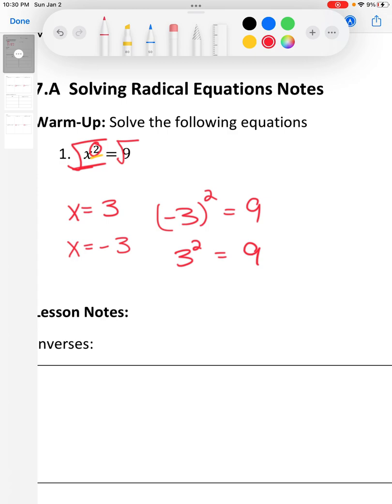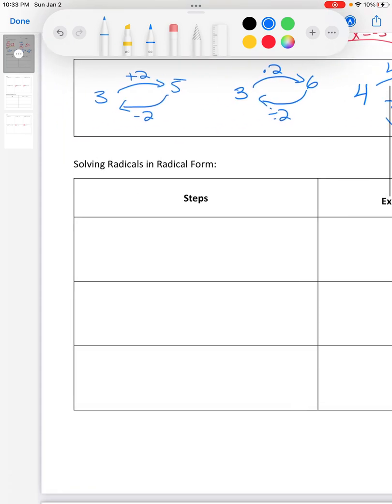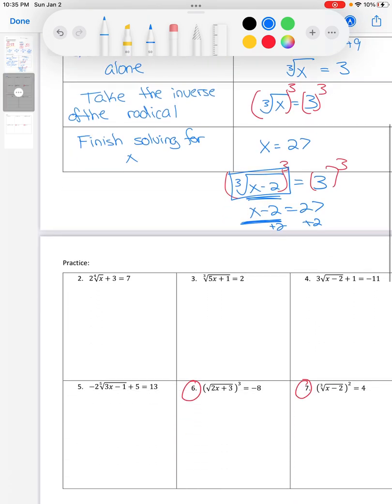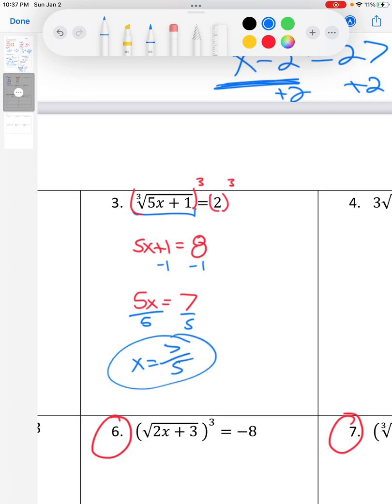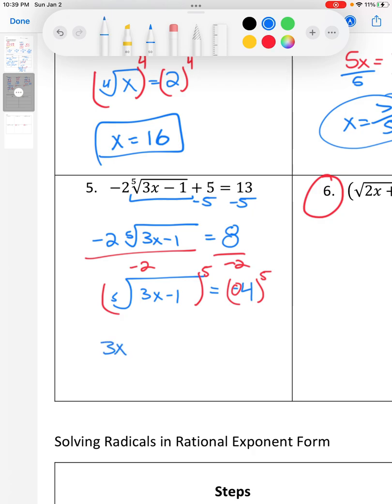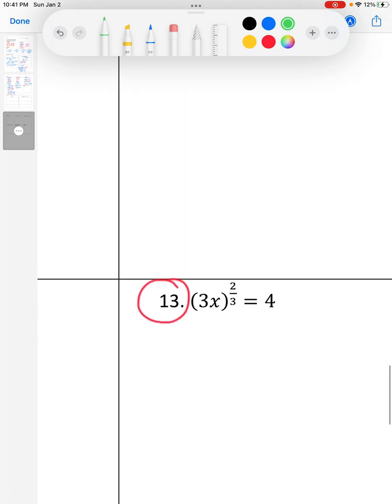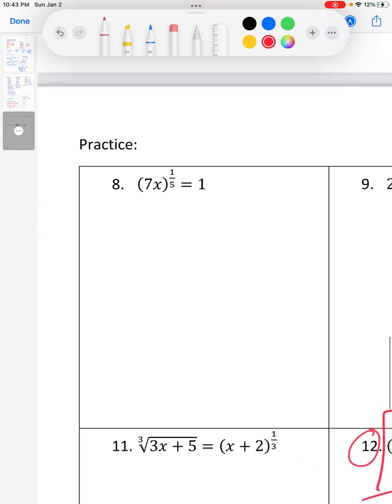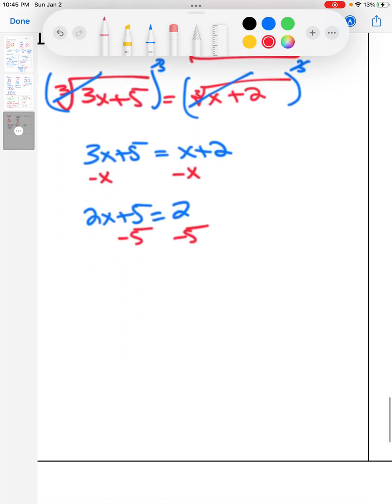Solvig Radicals Video